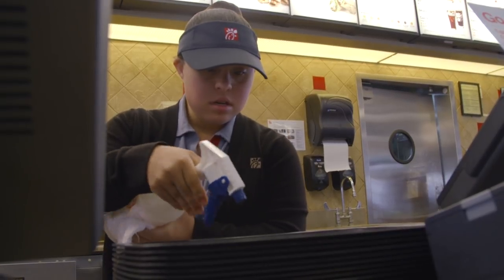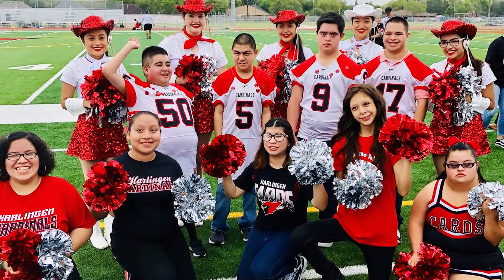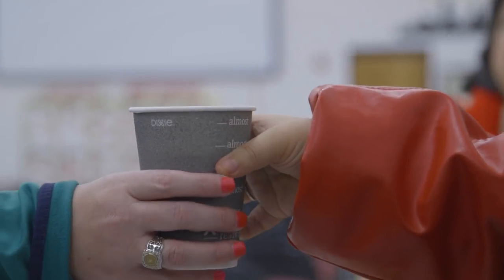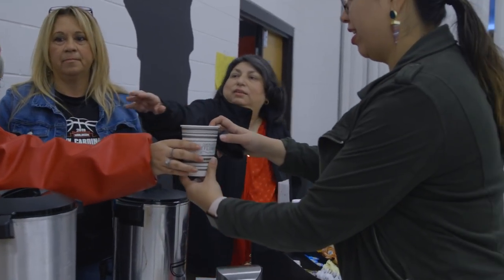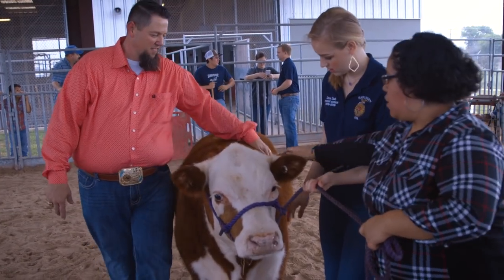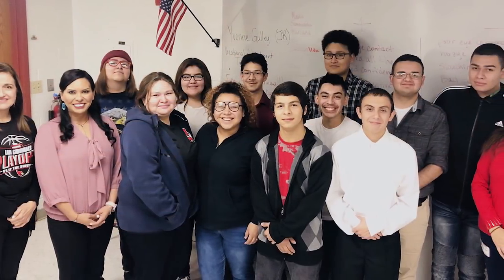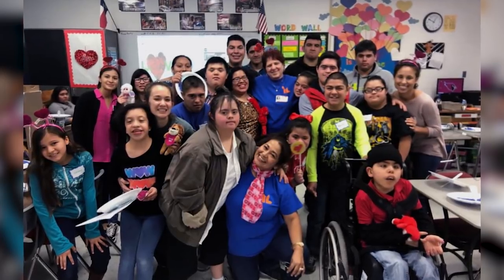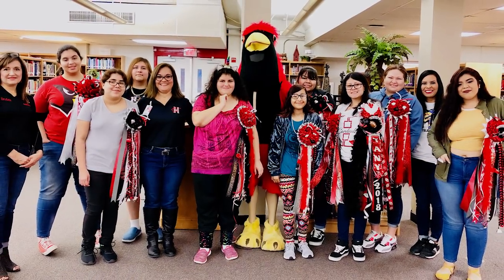Harlingen High School Life Skills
Take a look into HCISD's Harlingen High School Life Skills Program.